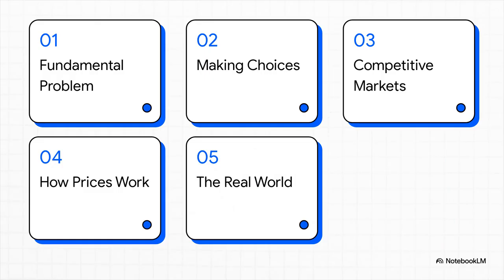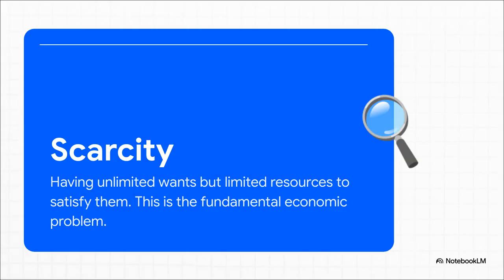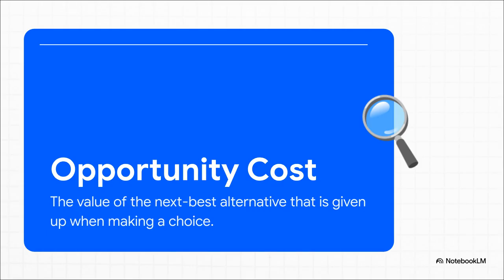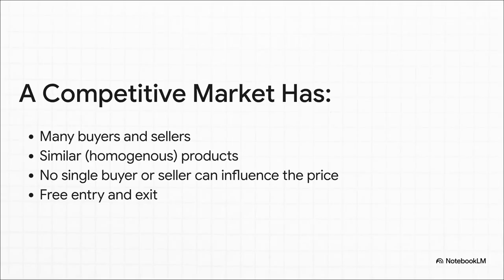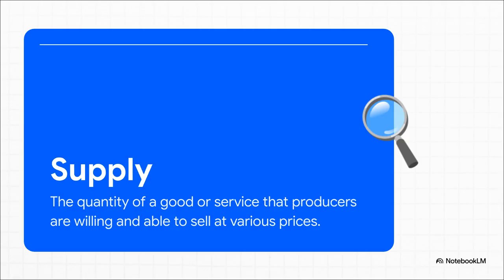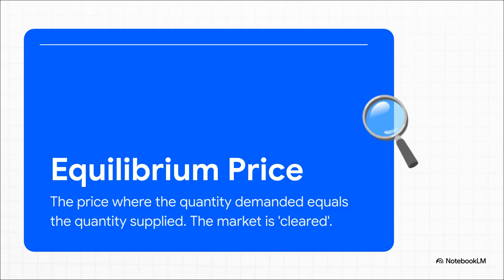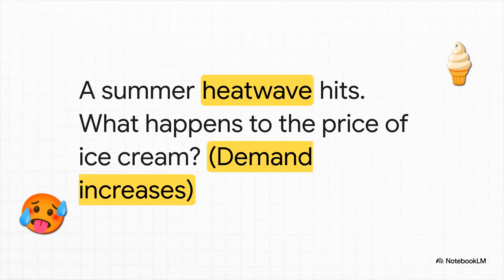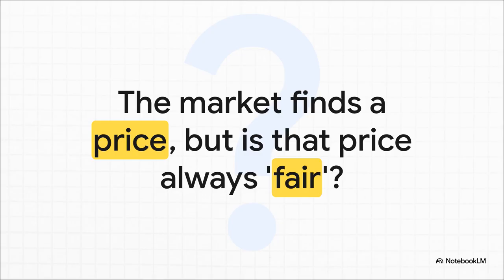A LEVEL AQA ECONOMICS - Economic Methodology and Pricing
In this video, we break down Economic Methodology and Pricing for AQA A-Level Economics. You’ll learn about key concepts like positive and normative statements, the scientific method in economics, and how markets determine prices through supply and demand. We’ll also cover elasticity, market equilibrium, and how price mechanisms allocate resources.

This video is perfect for A-Level Economics students looking to revise or build a strong foundation for Paper 1. Whether you’re revising for mock exams or preparing for final assessments, this clear and structured explanation will help you understand the core ideas behind economic theory and pricing decisions.